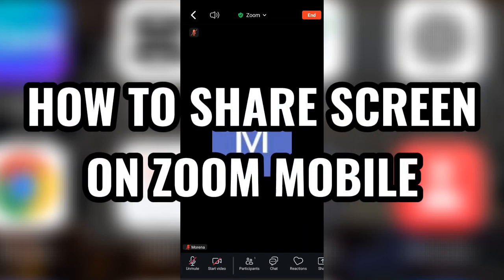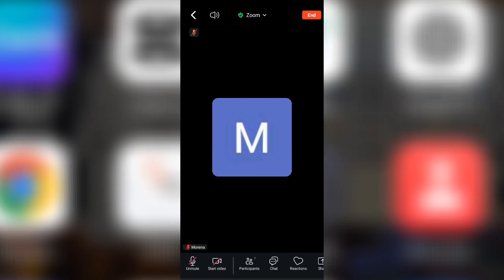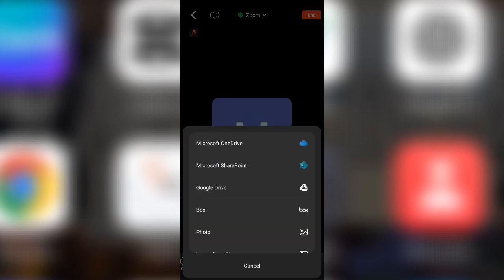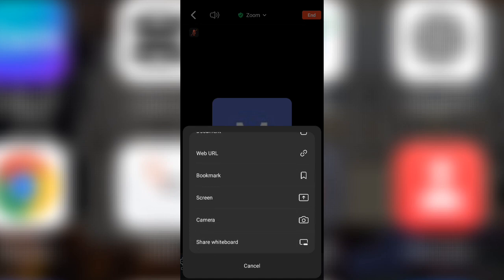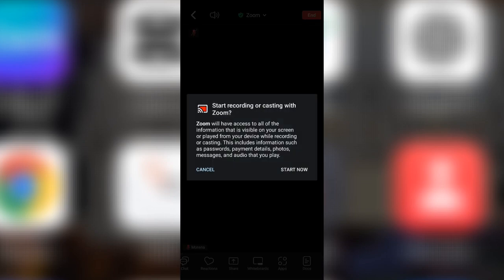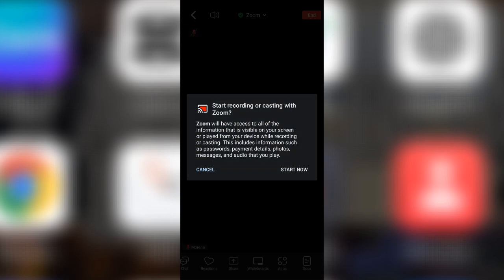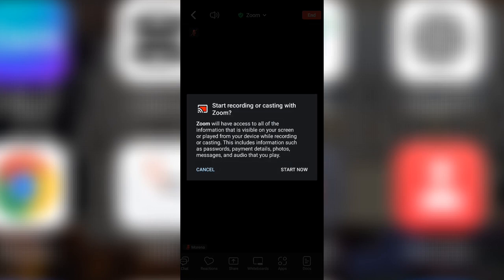NEW! How to Share Screen on Zoom Mobile (2025) 📱 | Step-by-Step Zoom Screen Sharing Tutorial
Want to know how to share your screen on Zoom mobile in 2025? In this video, I’ll walk you step-by-step through screen sharing on the Zoom mobile app so you can present slides, show apps, or share documents directly from your phone. Whether you’re a student, teacher, or professional, this tutorial covers everything you need—setup, controls, and best practices for mobile screen sharing.

✅ What You’ll Learn in This Zoom Mobile Tutorial:
📱 How to Share Screen on Zoom Mobile (iPhone & Android)
⚙️ Zoom App Permissions for Screen Sharing
📝 Sharing Documents, Slides & Apps from Your Phone
🎥 How to Stop & Control Screen Sharing on Mobile
💡 Tips for Smooth Zoom Presentations in 2025

⏳ Timestamps & Video Chapters:
0:00 Intro – Why Share Screen on Zoom Mobile in 2025
0:20 How to Start Screen Sharing in Zoom Mobile App
0:40 Sharing Files, Photos & Apps from Phone
1:00 Managing Screen Sharing Controls on Mobile
1:10 Best Practices for Mobile Zoom Presentations

🔥 Why Watch This Zoom Mobile Screen Sharing Video?
✅ Learn step-by-step how to share your screen on mobile
✅ Master Zoom’s screen sharing tools for iPhone & Android
✅ Perfect for online classes, remote work & meetings
✅ Discover tips for smoother mobile presentations in 2025

✅ Teachers presenting lessons from mobile
✅ Students sharing homework or projects
✅ Professionals giving remote presentations
✅ Anyone using Zoom on iPhone or Android in 2025

👍 Found This Zoom Mobile Tutorial Helpful?

📢 Follow me for more Zoom tutorials, mobile app hacks, and productivity tips!